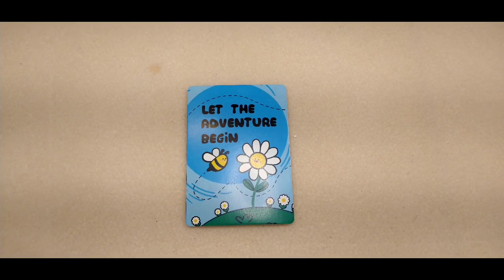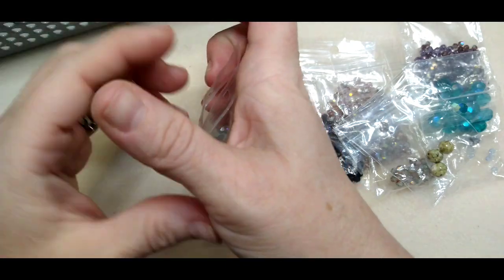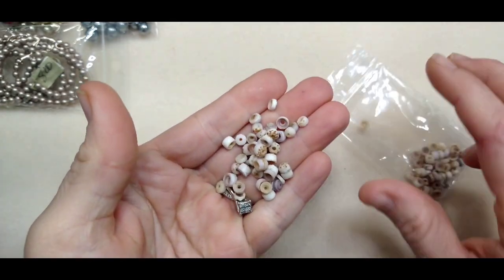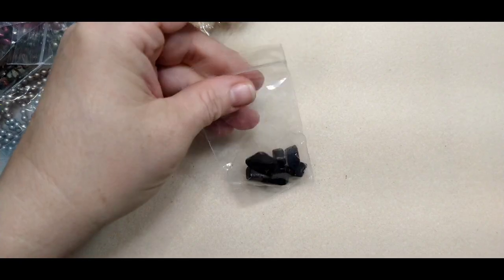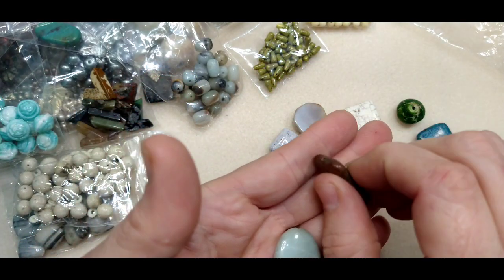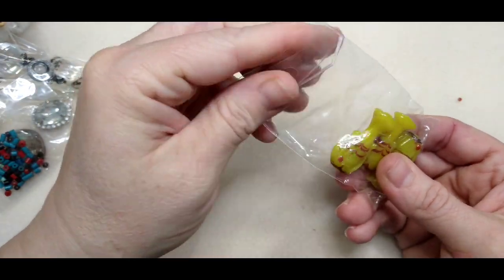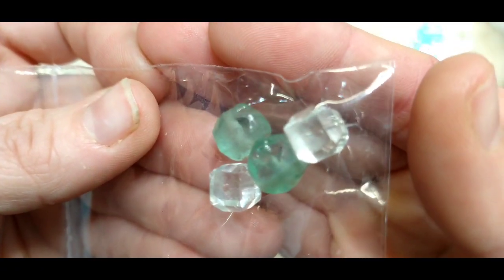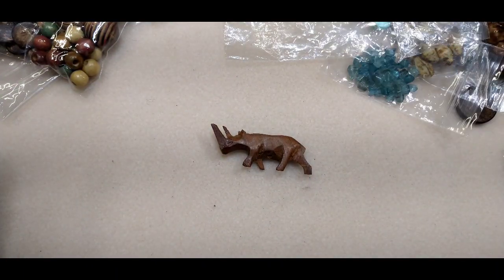A BIG Gift of Unique Beads!!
Thank you so much to Aunt Donna and Uncle Tim for this amazing gift!